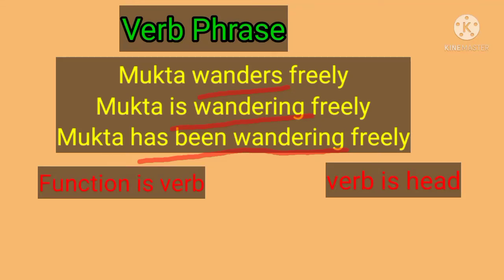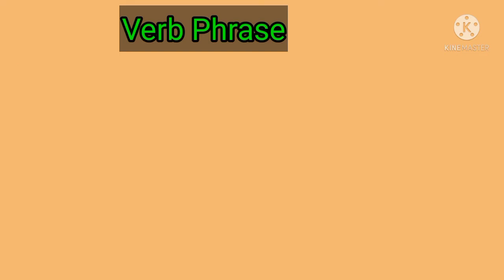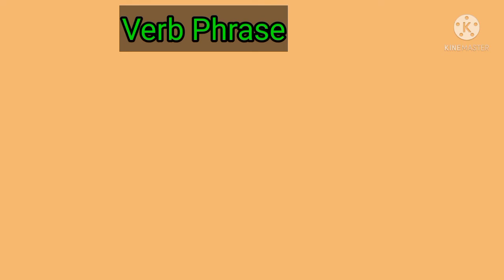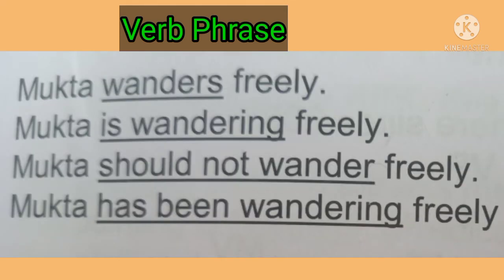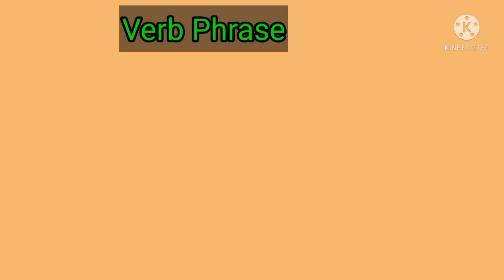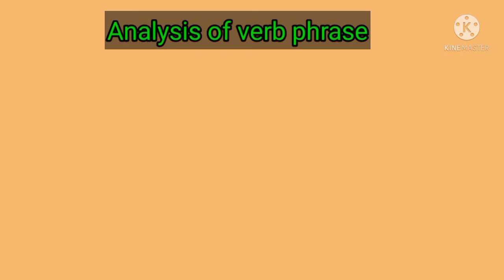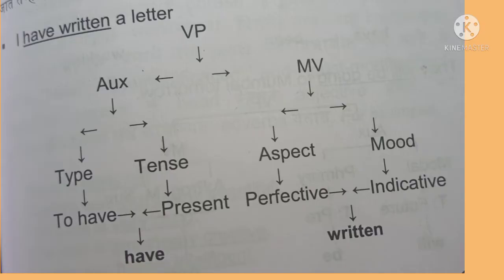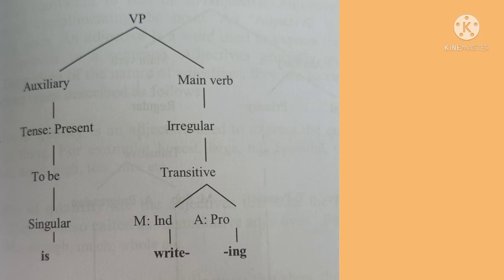Verb Phrase# Every verb is not Verb Phrase #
What is a verb phrase example?

What are 5 examples of phrases?

What are the 7 types of phrase?

What are the 10 examples of phrases?

What are the 4 types of phrases?

What are the 3 types of phrases?

What is an example of phrase in a sentence

How do you make a phrase?

What do you know about phrasal verbs?

What are the 10 most used phrasal verbs?

Are idioms phrasal verbs?

How do you create a phrasal verb?

What is the phrasal verb of put?

How do you teach phrasal verbs easily?

What do u mean by phrases?

Does a phrase have a verb?

How do you identify a phrase?

What is a preposition phrase?

What are 5 examples of prepositions?

What is a preposition give 5 examples?

What are 5 examples of prepositional phrases?

What are 20 prepositional phrases?

What are the 4 types of prepositional phrases?

How do you write a prepositional